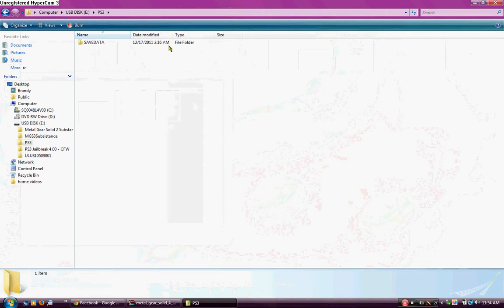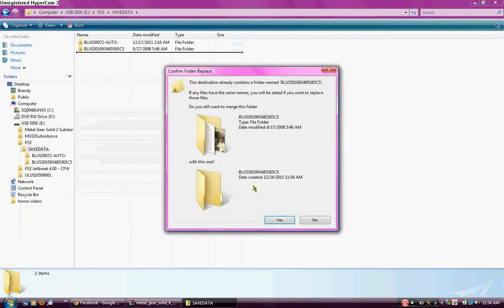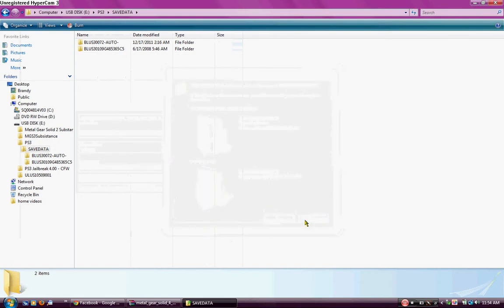ps3 savdata download tutorial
this video is helping you get the downloads of ps3 savedata sorry i cant do the whole video cause its christmas eve and tired and ill tell u how to do it in the description after you have downloaded it plug your USB into your ps3 go to savedata utility click on the USB push triangle or x click on the save data and copy it to the ps3 and there u have it ur game save data ENJOY:)